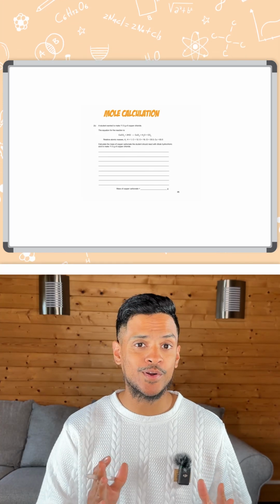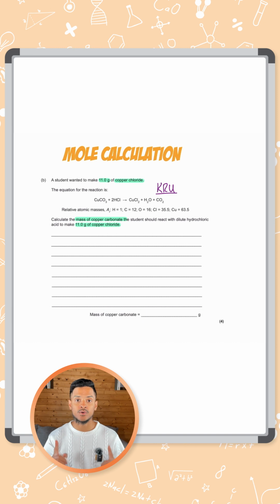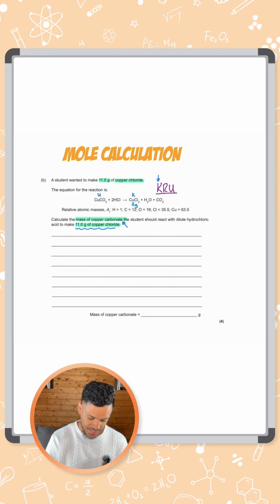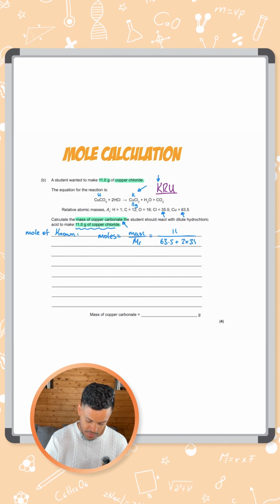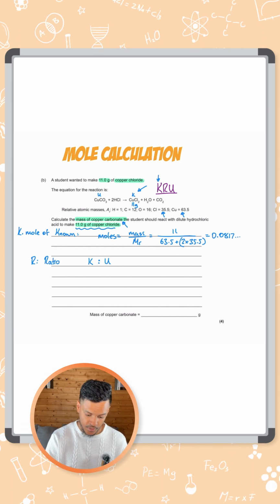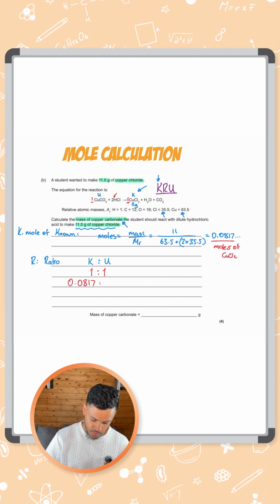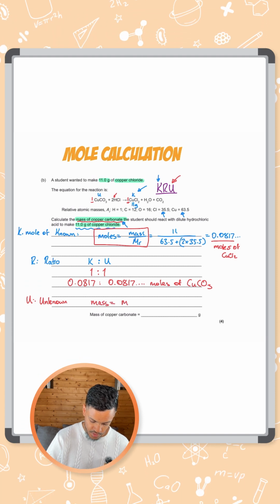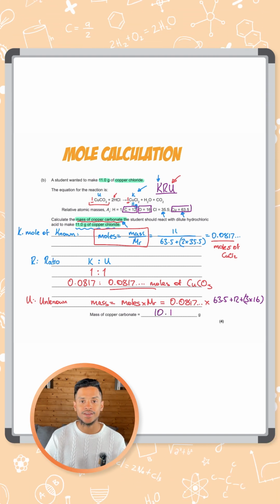GCSE Chemistry: Exam Question | Mole Calculation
A student wants to make 11 g of copper chloride using the equation:
CuCO₃ + 2HCl → CuCl₂ + H₂O + CO₂

💡 Can you calculate the mass of copper carbonate needed?